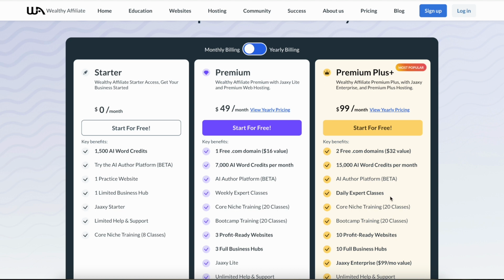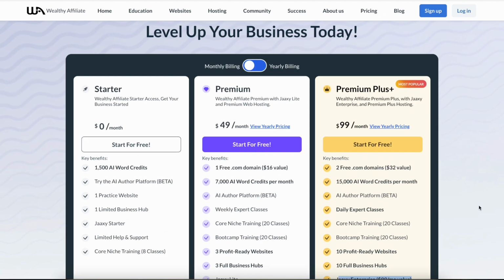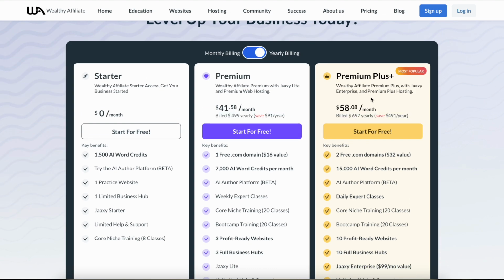What are the tiers of membership inside Wealthy Affiliate? | Wealthy Affiliate Subscription Plans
#7: Kuda quit his job and earn a full-time income from home

In this video, I tell you about the membership tiers, aka the subscription plans available to purchase on Wealthy Affiliate.

I would highly recommend you check out the free training on Wealthy Affiliate to learn the basics and use their premium tools and education to scale to the next level. Check out the success stories above and drop your questions and comments below!